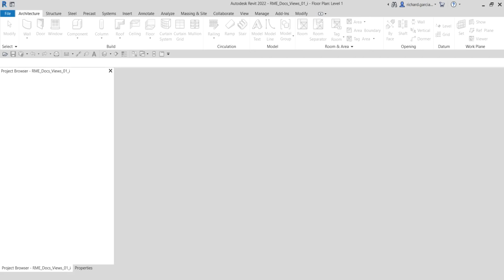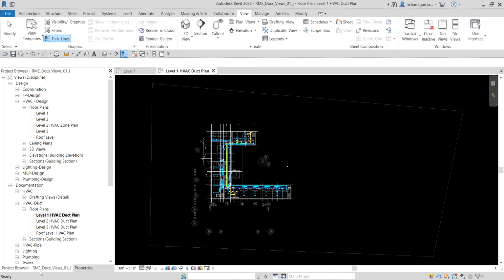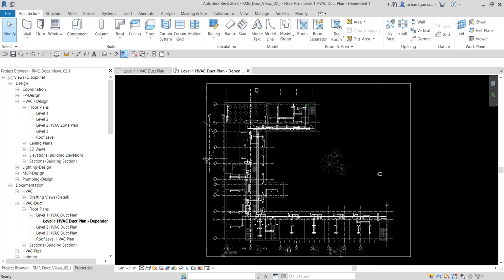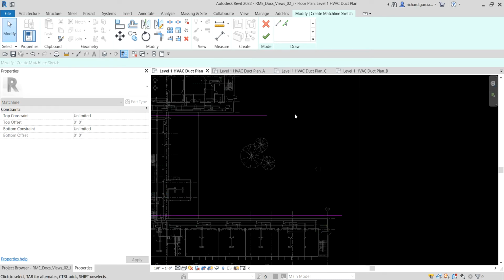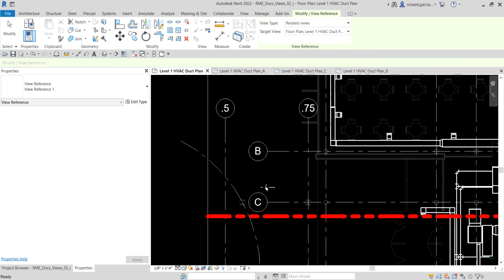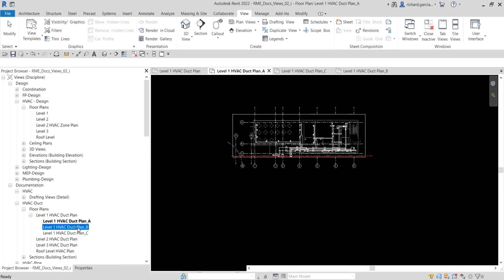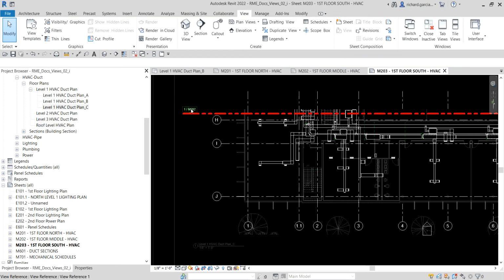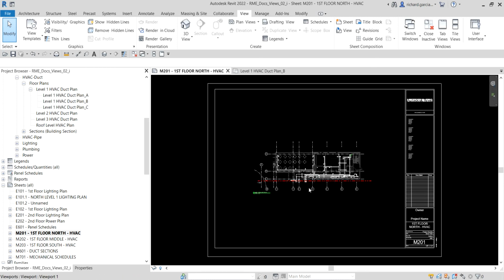REVIT MEP 2021 - DOCUMENTATION - 47 DUPLICATING PLAN VIEWS AND CREATING DEPENDENT VIEWS